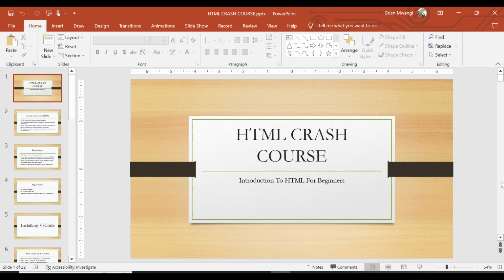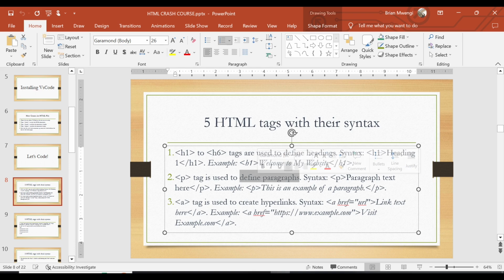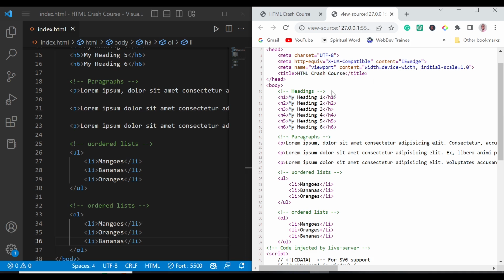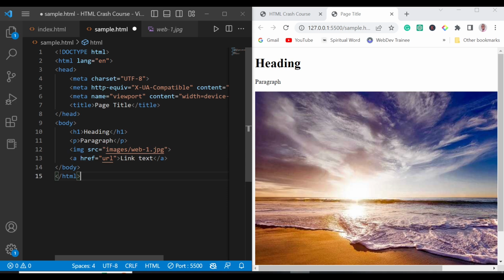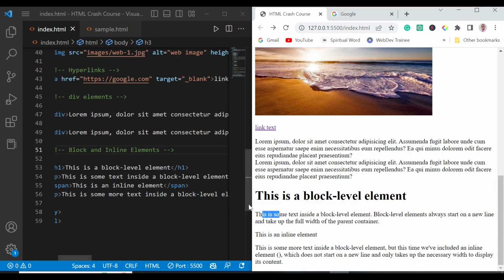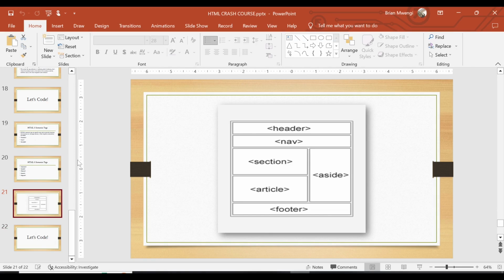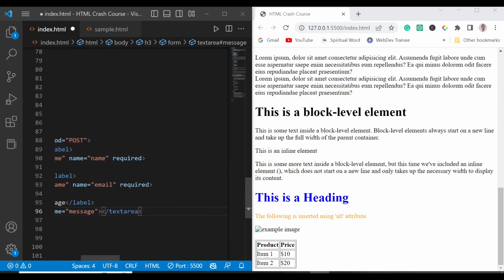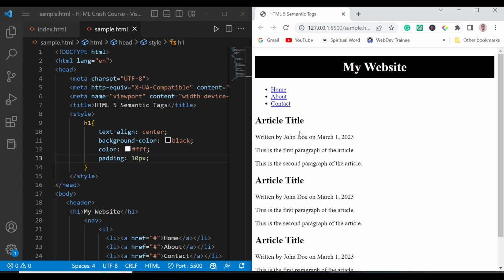HTML Crash Course For Beginners [2023]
In this video I will take you through all the fundamentals of HTML. If you're a beginner then this video is for you.

Links